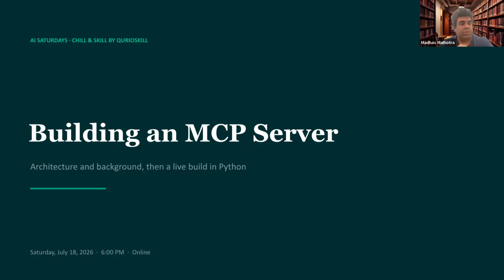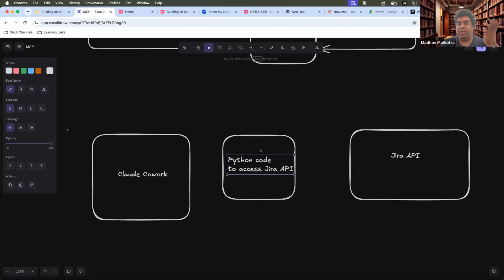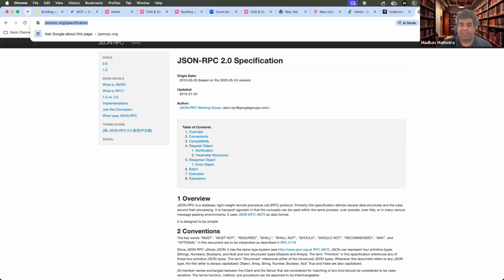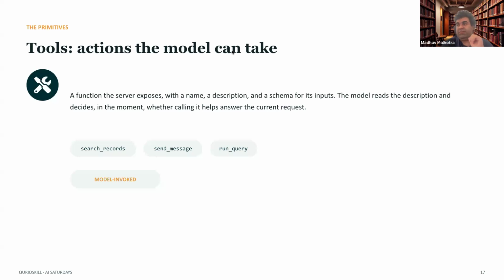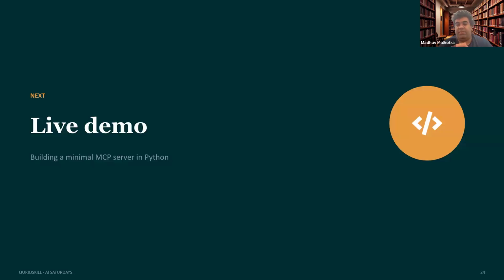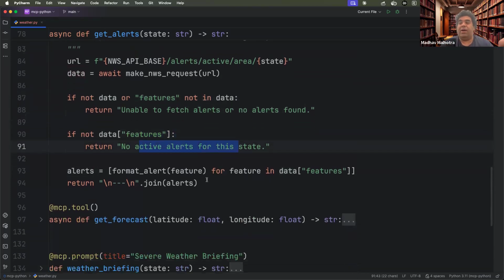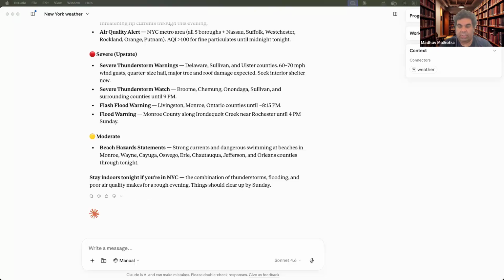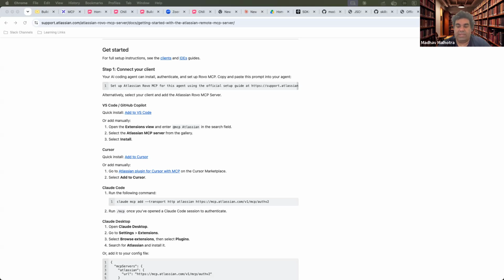Building an MCP Server (AI Saturdays)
MCP servers have become a key mechanism to integrate external tools and workflows into AI agents.
In this session, we are going to learn ground up what MCP servers are, how they work and how to build one using python.